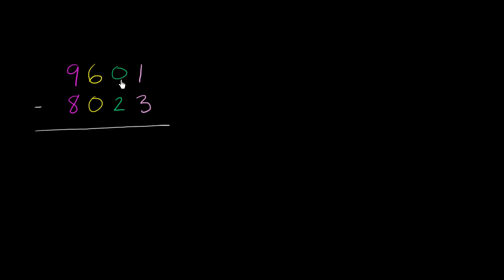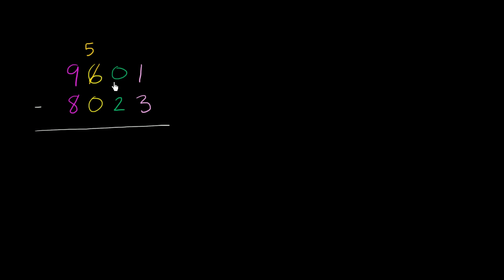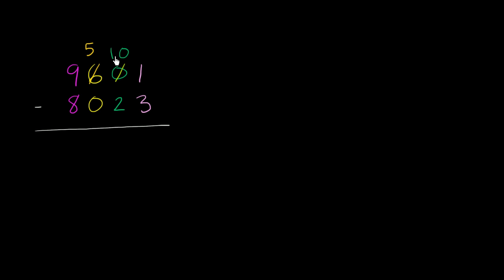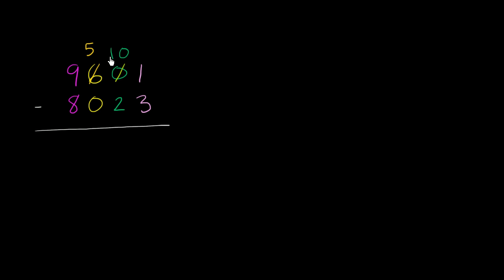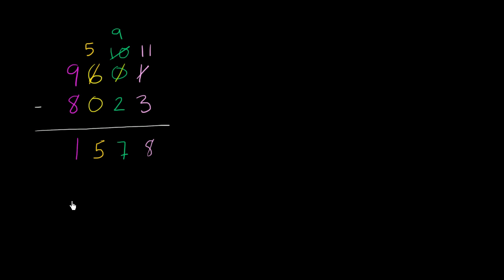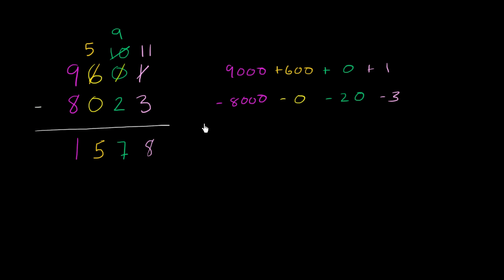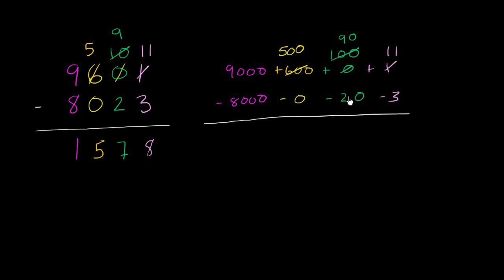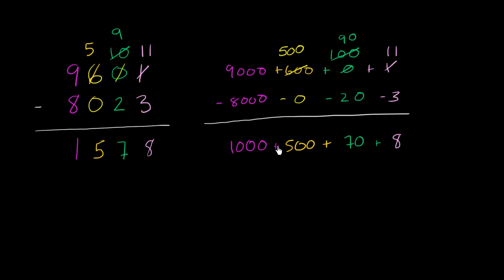Regrouping (borrowing) twice example | Addition and subtraction | Arithmetic | Khan Academy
Courses on Khan Academy are always 100% free. Start practicing—and saving your progress—now